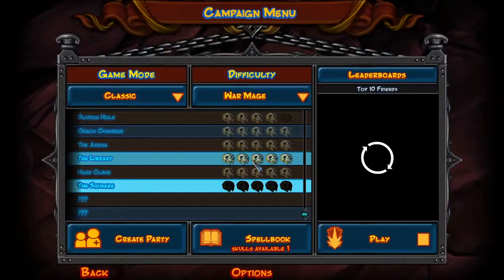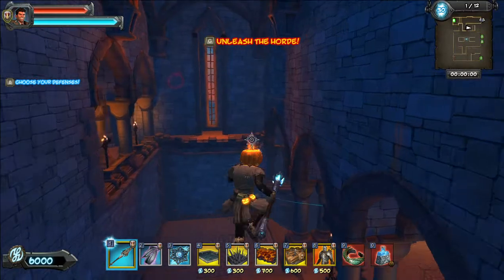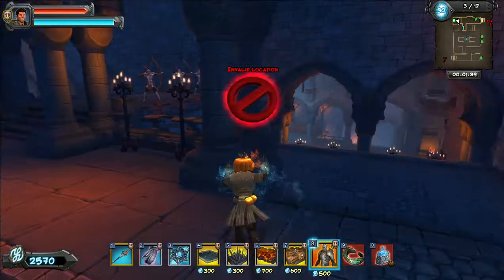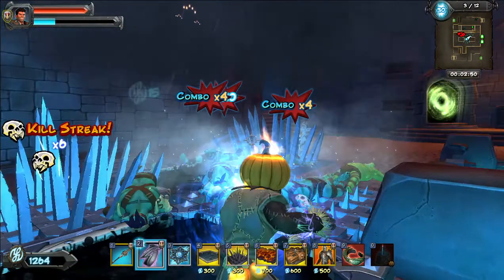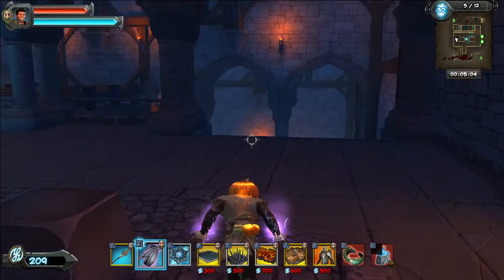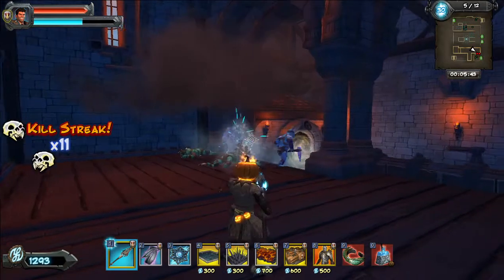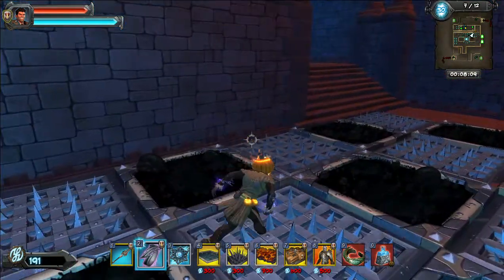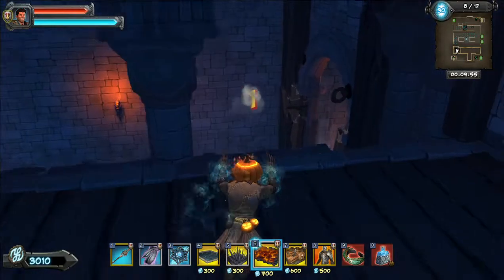So Close to 4 Skulls.. | Orcs Must Die 2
That one shaman almost had us fooled there by hiding but luckily our traps had other plans in mind for him